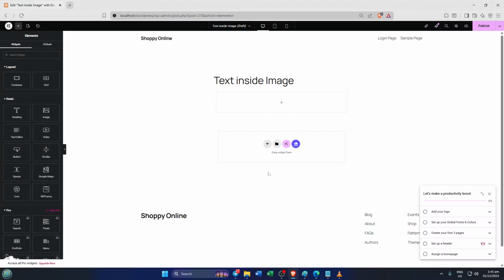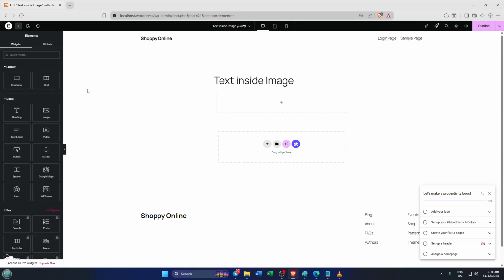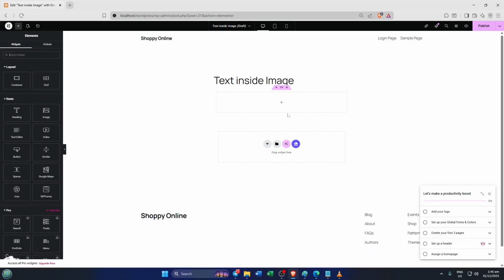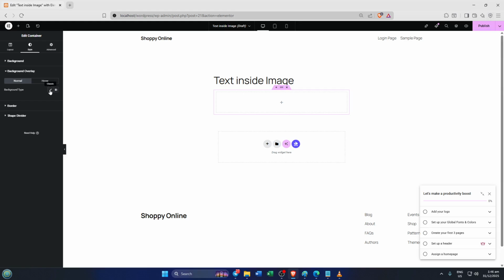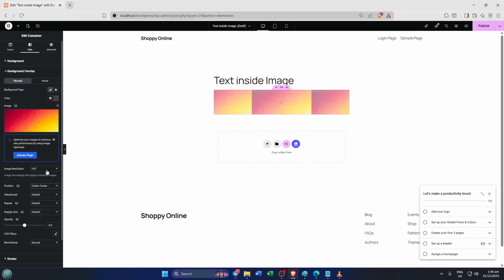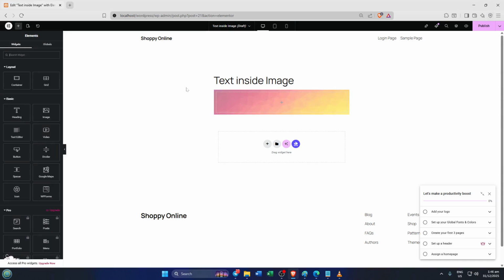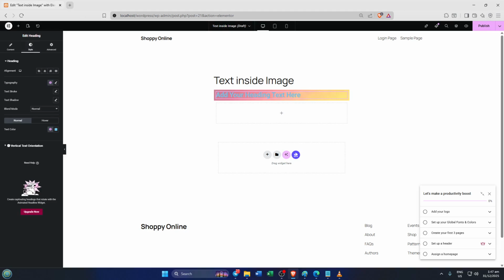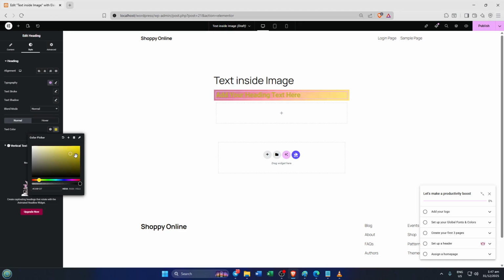How to add text on image in WordPress Elementor (Easiest Way)(2026 Guide)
Learn how to add text overlays on images using WordPress and Elementor in this step-by-step tutorial! Whether you're creating eye-catching banners, hero sections, or custom layouts, mastering this feature will elevate your site design.

🔹 0:00 Introduction
🔹 0:45 Setting up Elementor & Image Widget
🔹 2:10 Adding Text Over Image
🔹 4:30 Styling Text and Image Overlay
🔹 6:15 Responsive Design Tips (Mobile/Tablets)
🔹 8:00 Troubleshooting & Best Practices

This tutorial covers both Elementor Free and Pro versions on WordPress 6.x. Works on desktop and web dashboard. You’ll learn essential Elementor features, text positioning, overlay effects, and mobile responsiveness.

Found this video helpful? Have questions? Drop them in the comments below.